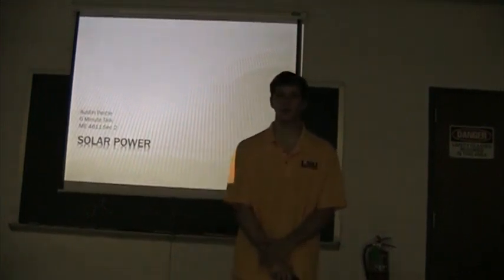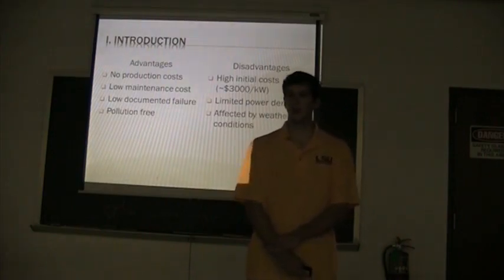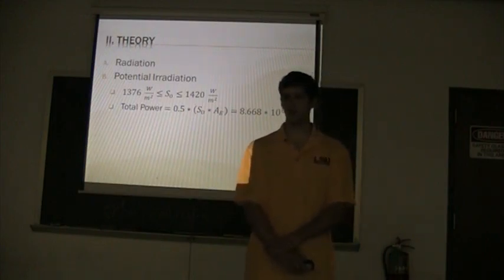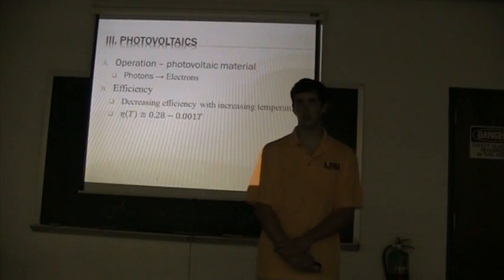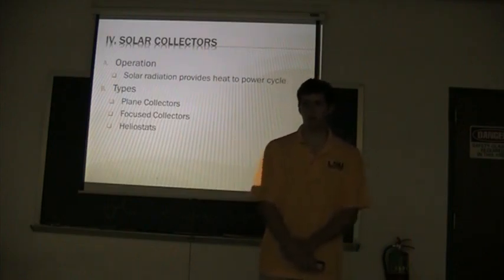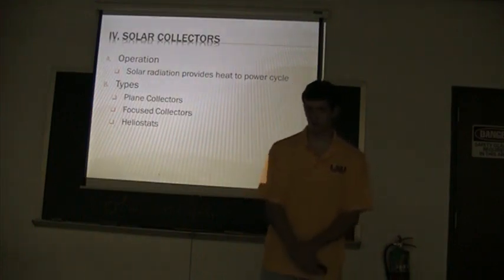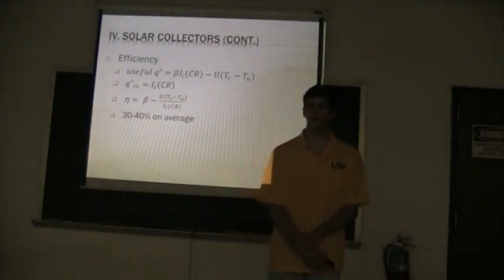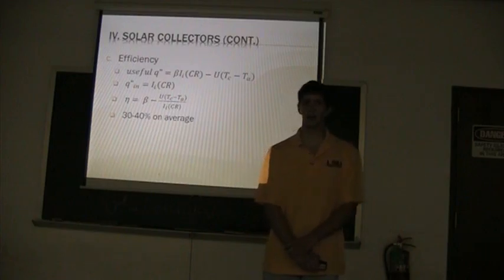Austin Percle - 6 Minute Talk